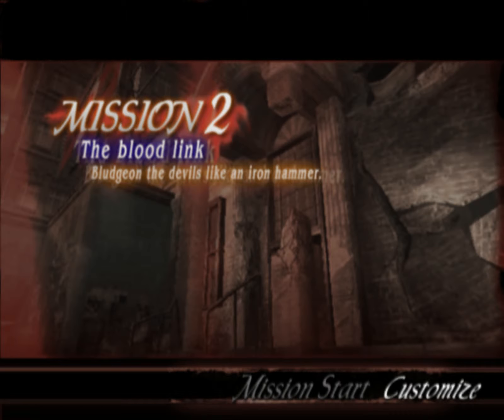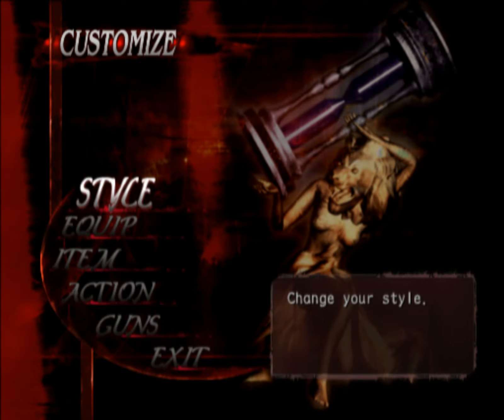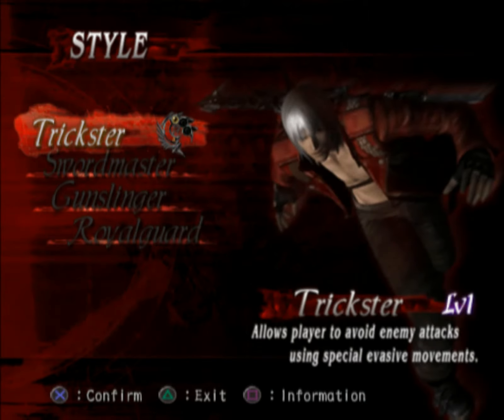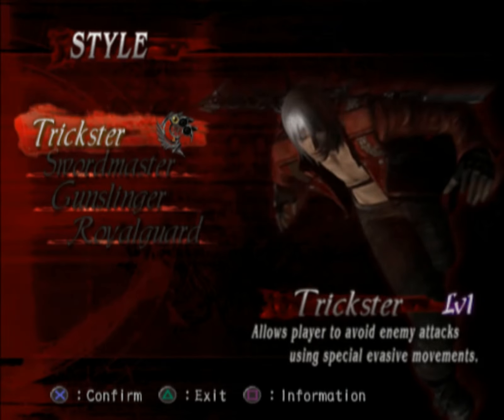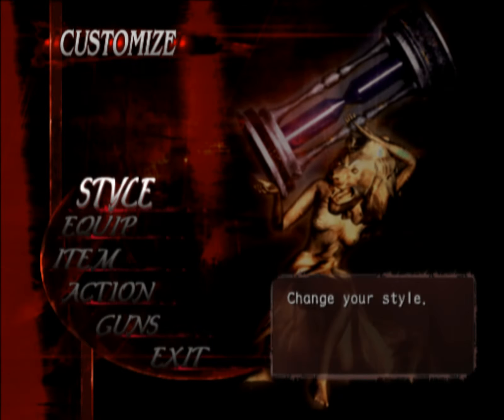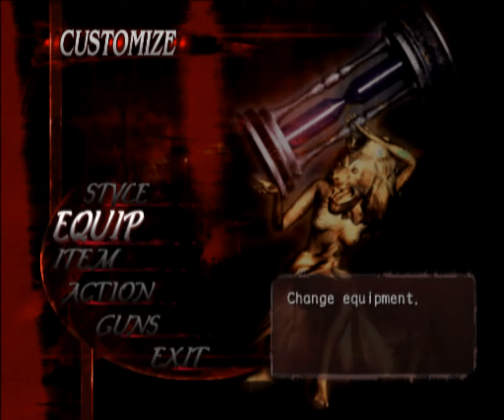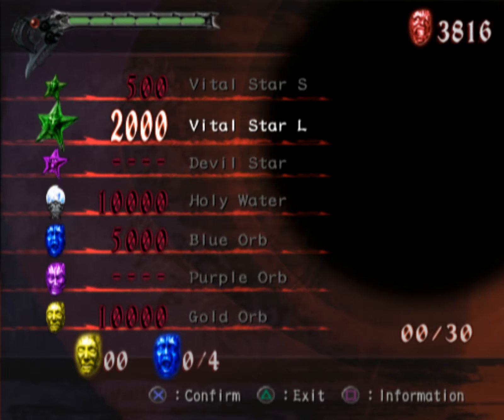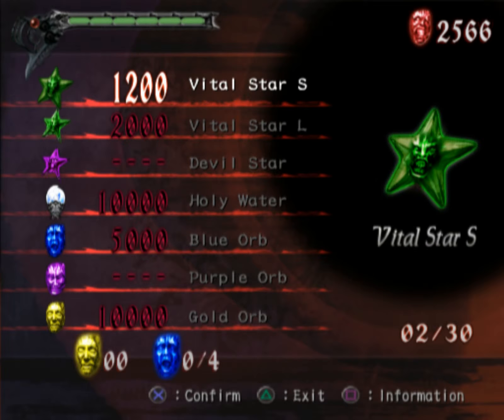Devil May Cry 3: Dante's Awakening - A Big Angry Insurance Claimant... (Episode 2/Mission 2)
OK, so his brother, who apparently stabbed him in the gut and left him to die wants to hang out again?

Why are we even fucking with him? Like, at all? I imagine we're gunna kill him at SOME point, but this just got a lot more. dumb.

Friendly Teamspeak Server I hang out @: 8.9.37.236:9111 (P.S. I'm Ultralazuli there. :)

Don't forget to leave a comment too!